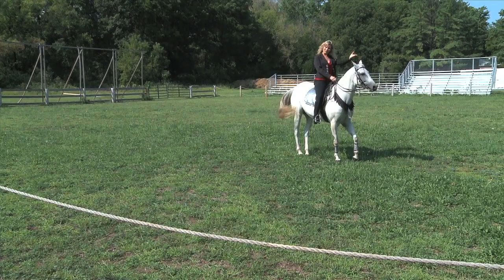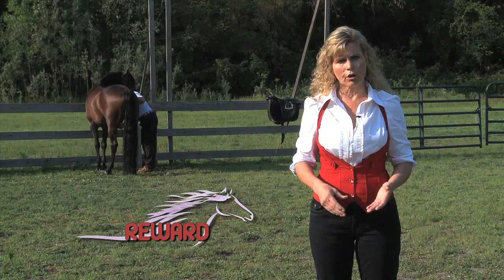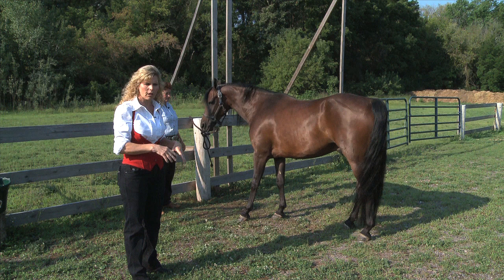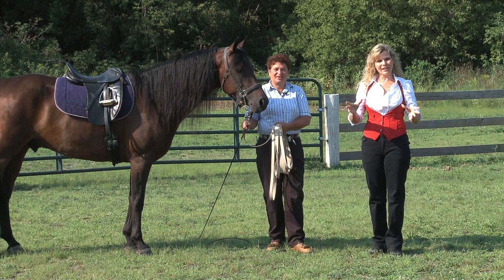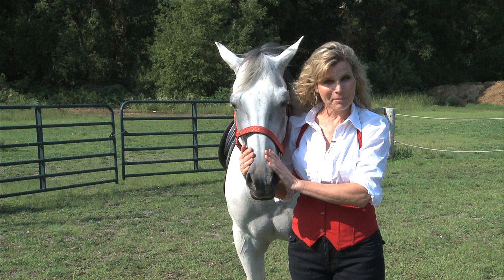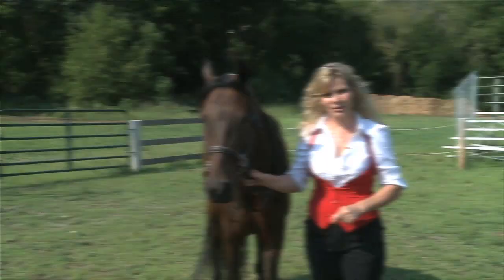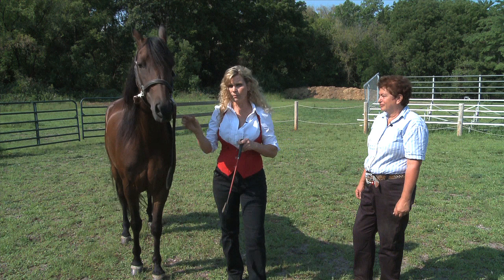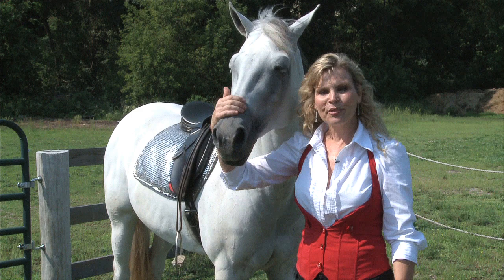HEIDI HERRIOTT HORSETRIX • EPISODE 2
EPISODE TWO - We dip into the HorseTV Global Archives to bring you a special series of 11 TV episodes by well known trainer Heidi Herriott, on trick training.  Trick training is not so much about the trick itself, but rather an elevated form of learning, cognition, and responses from your horse, stimulating the mind and responses of your equine partner.  Enjoy & Learn with Heidi Herriott.